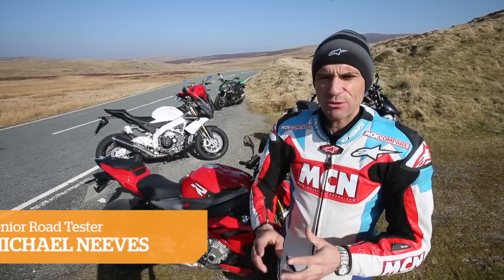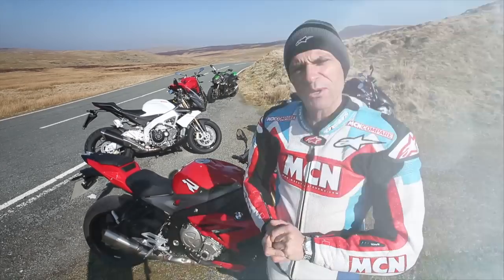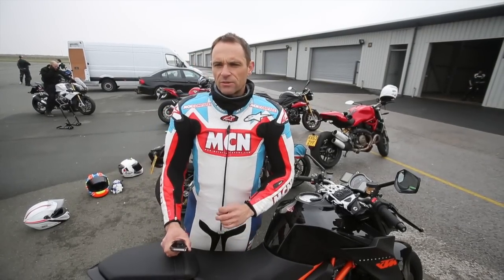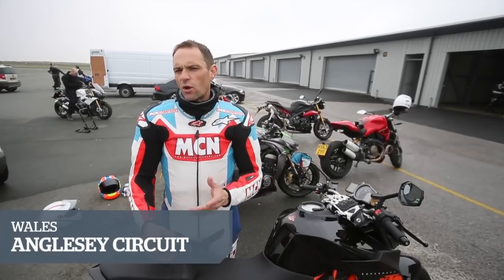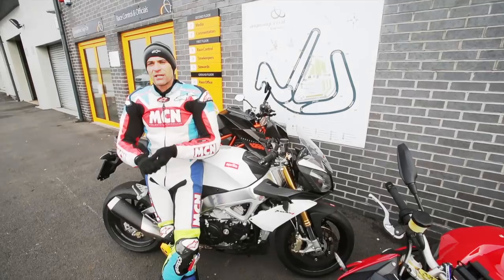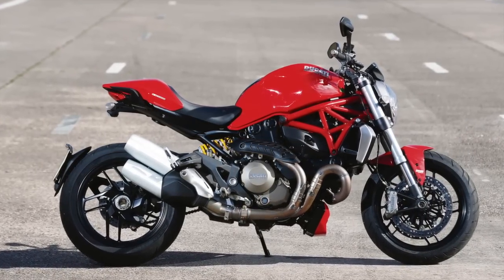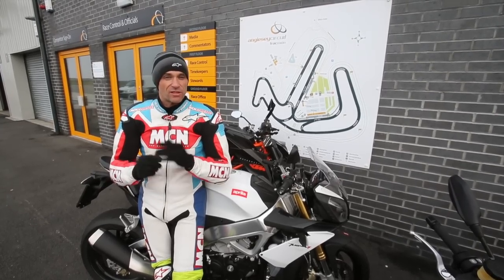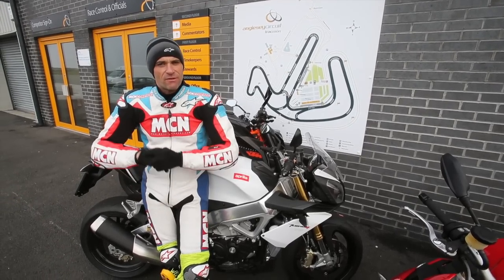Super Naked Revolution | Group Test | Motorcyclenews.com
2014 boasts the hottest collection of super-nakeds ever - so which one is best?

Essentially a naked S1000RR superbike BMW's new £9990 S1000R promises to be the most bonkers of all super nakeds - and this year, with the new KTM Super Duke, Ducati Monster 1200 and Kawasaki Z1000, not forgetting the mighty Aprilia Tuono and Triumph Speed Triple R, the class is more competitive than ever. So which is best? We ride them on road and track to find out.